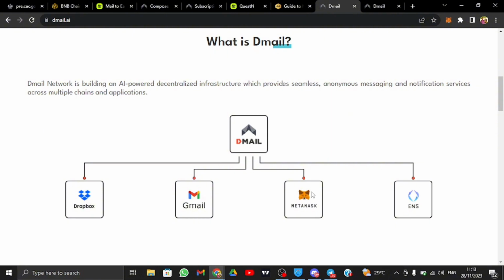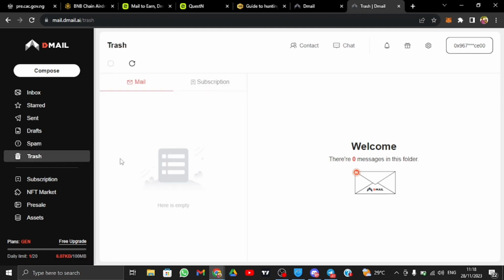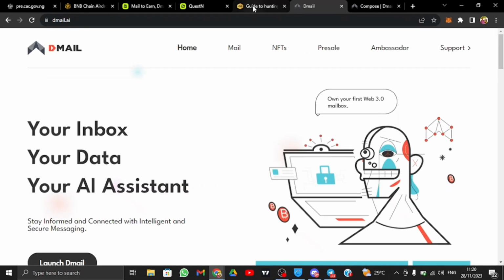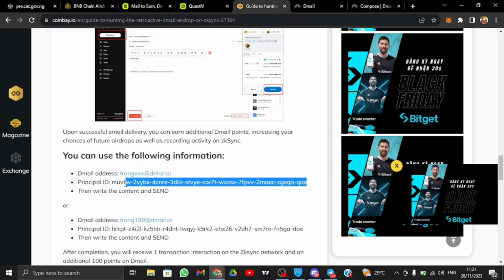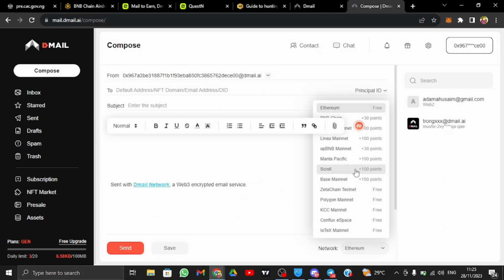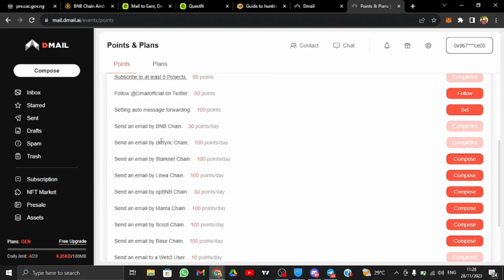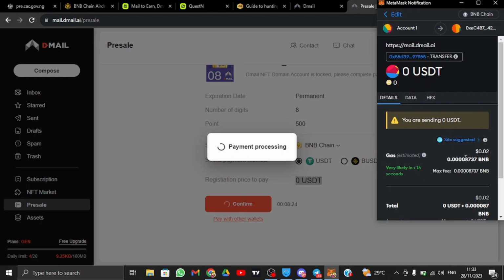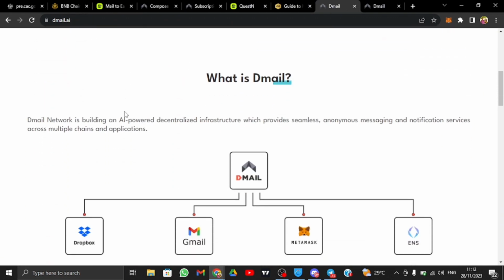How Position yourself in Dmail Airdrop | Step By Step Guide 2024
Principal ID- fo4bz-drxj5-uedz3-6m4ig-ojvyh-upk43-pom7t-qjx3i-udcph-sm6ya-sqe

Register a Bybit account using my partnership link to get $20 derivatives coupon

Song: Chill vibes
Artist: Adriel